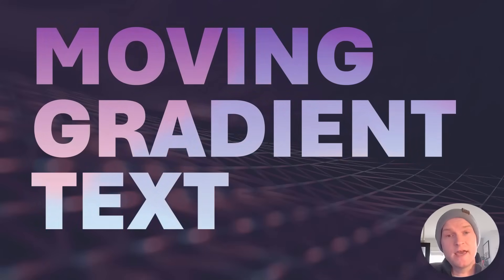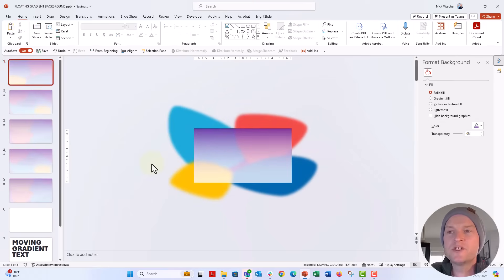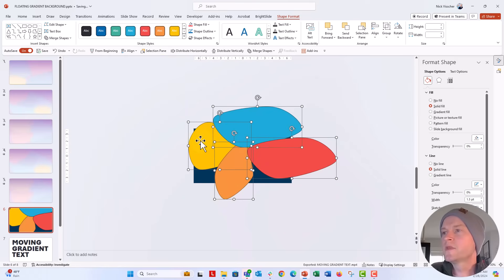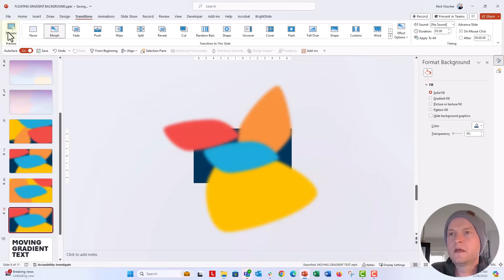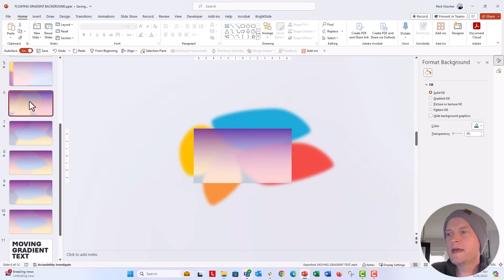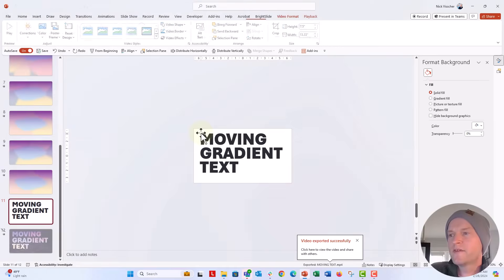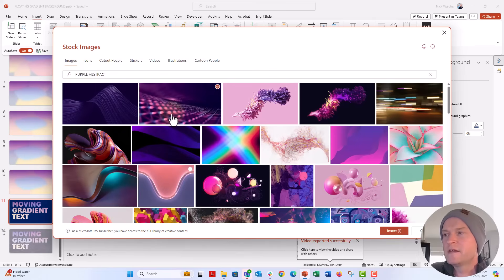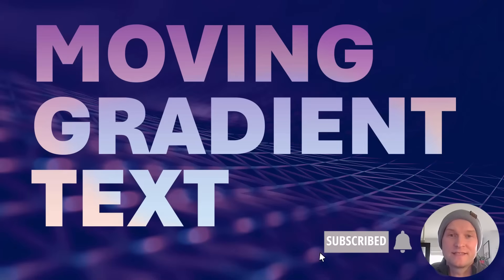How to Make Moving Mesh Gradient Text in PowerPoint 🔥 [PPT TIPS!]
*Channel members! Grab the download code for these slides in the description of the members-only version of this vid.

In this step-by-step tutorial you'll learn how to create your own moving gradient color/shape slide background, export it as a video, then import the video and intersect with text to create engaging text with a MOVING gradient colored background. Super cool technique to use on a slide, and all made in good ole Microsoft PowerPoint!

⌚ TIMESTAMPS
00:00 Ahoy!
00:08 THANK YOU Joe Travers for the inspo!
01:18 Overview / Setup
02:03 Make custom moving background with MORPH!
06:53 Hide unnecessary slides before export
07:30 Export slides as video
07:50 Insert video into slide
08:42 Intersect text and video using MERGE SHAPES
09:21 Format slide background to taste 🧑‍🍳